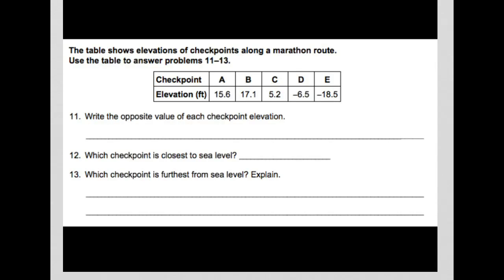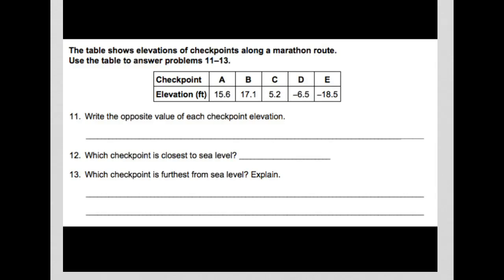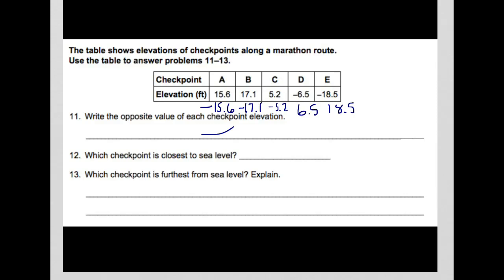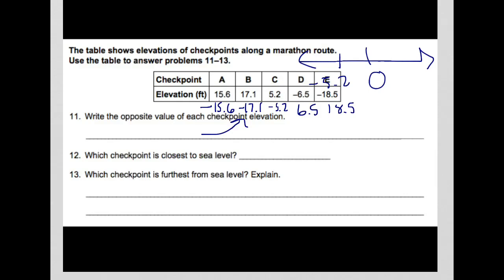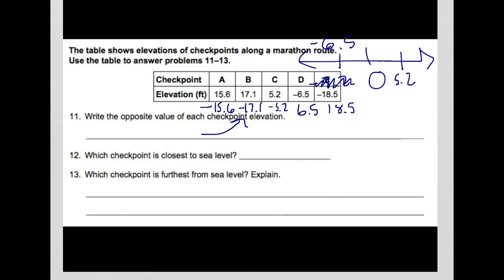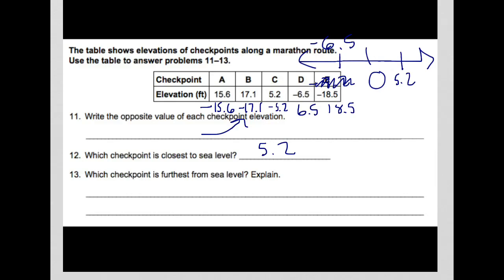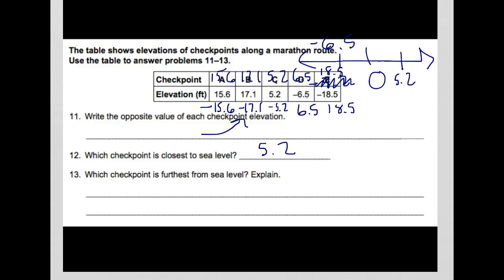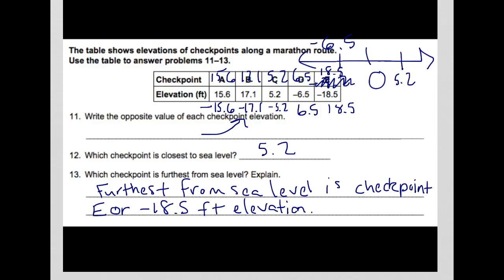Opposites and Absolute Values of Rational Numbers # 4